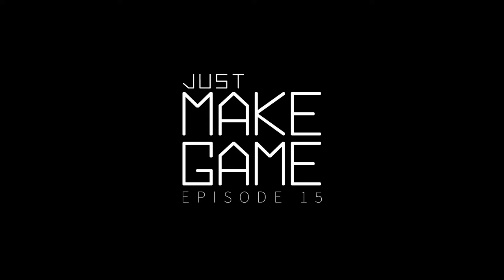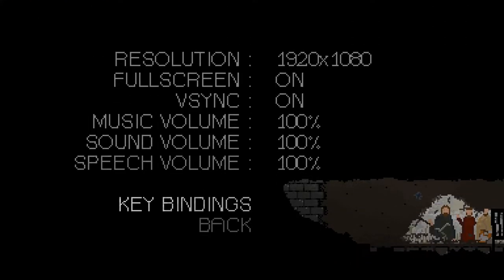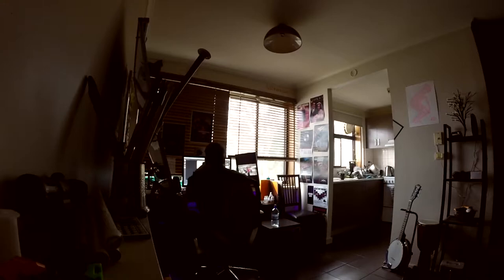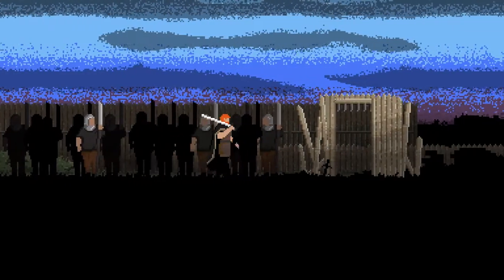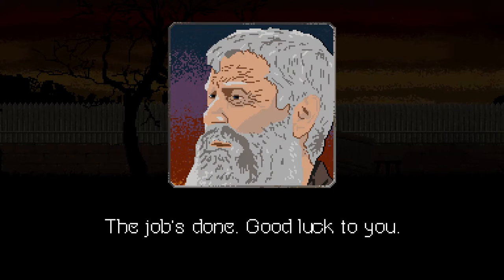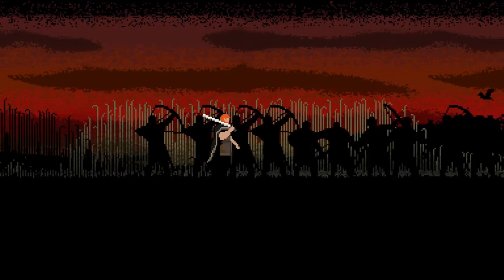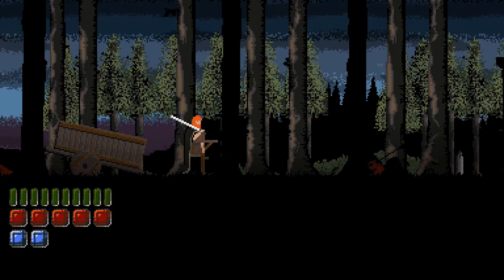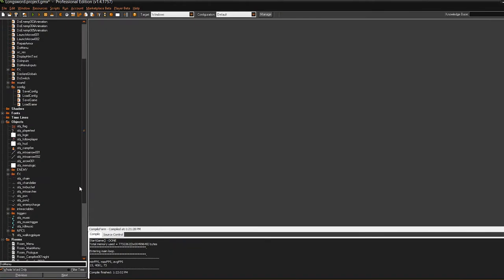Just Make Game - S1E15: Menus and bug stomping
Just make game is a monthly Youtube series that documents my adventures into the world of indie game development! Episode fifteen features a menu system, new NPCs, a tweaked rendering pipeline and a bunch more!